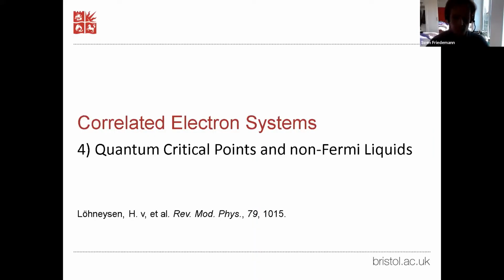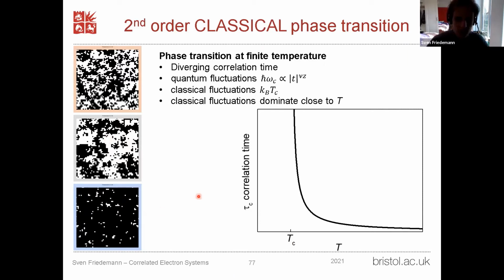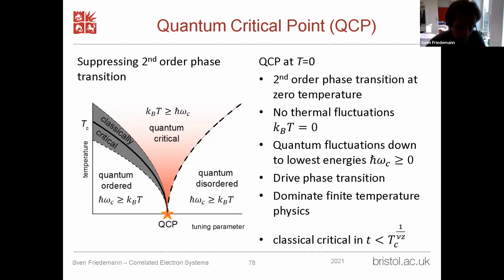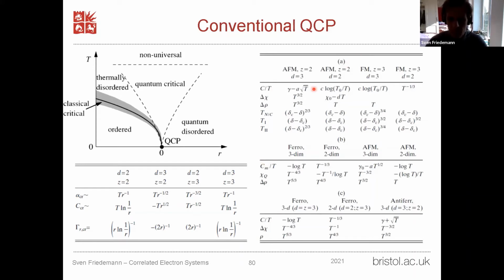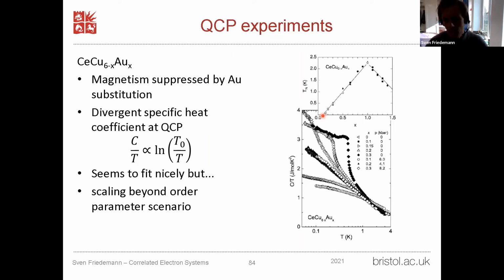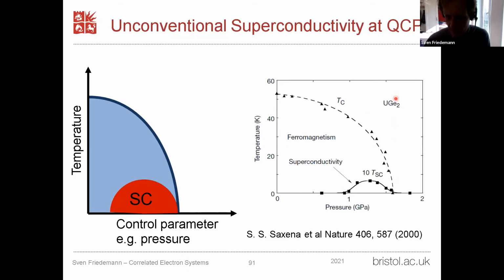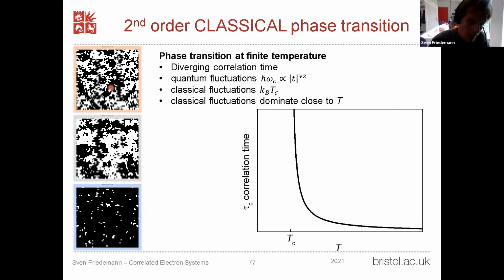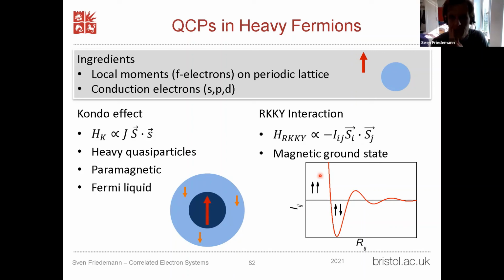"Strongly Correlated Materials", Dr Sven Friedemann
Fermi liquid theory; Electron-phonon effects; Non-Fermi liquid effects; RKKY / Kondo effect in normal metals; Kondo lattice; Doniach model; Heavy Fermion materials; Quantum phase transitions.